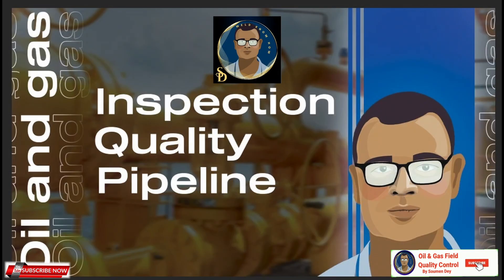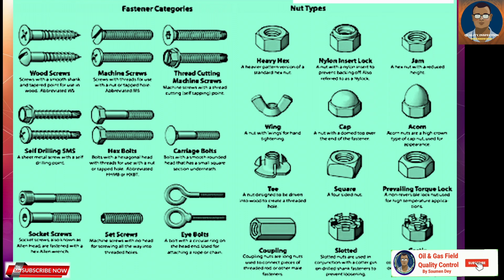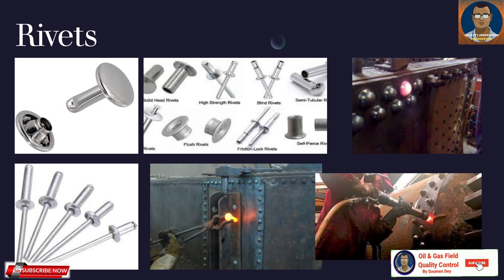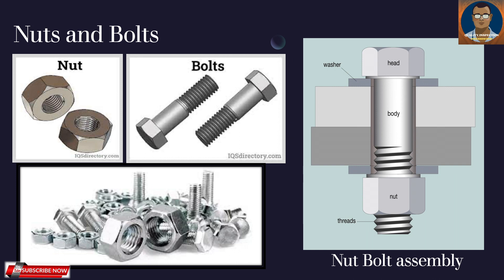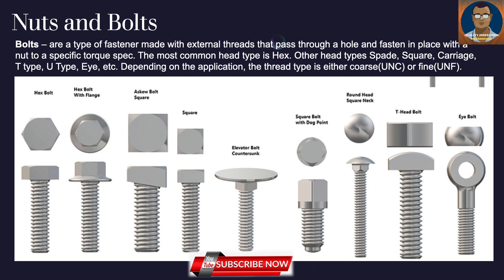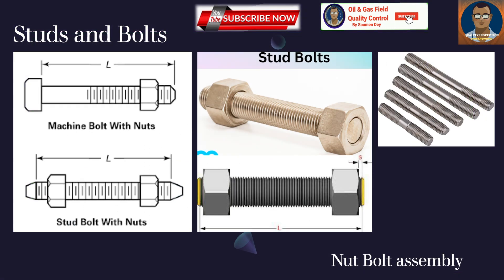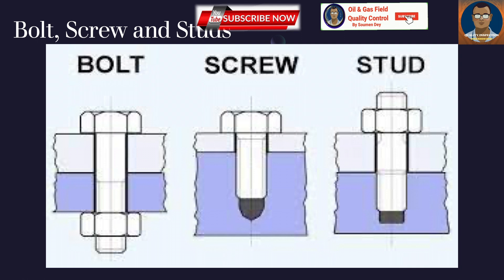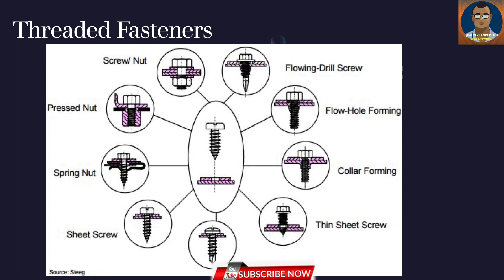What are fasteners?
Fasteners are mechanical devices used to join two or more objects together securely. They are essential in various industries, including construction, manufacturing, automotive, aerospace, and furniture making. Fasteners come in a wide range of types and designs, suited for specific applications and materials.

### General Description of Fasteners
- **Functionality**: Designed to hold components together temporarily or permanently.
- **Material**: Commonly made from metals like steel, stainless steel, brass, aluminium, and sometimes plastic or composite materials.
- **Types**: Can be removable, semi-permanent, or permanent depending on the application.
- **Strength**: Engineered to withstand specific mechanical loads such as tension, shear, and vibration.

### Common Types of Fasteners
1. **Bolts and Screws**: Threaded fasteners that use a nut or threading within the material to create a secure joint.
   - **Examples**: Hex bolts, machine screws, wood screws.
2. **Nuts**: Paired with bolts, these are internally threaded components that hold bolts in place.
   - **Examples**: Hex nuts, wing nuts, locknuts.
3. **Washers**: Distribute load and prevent damage to the surface.
   - **Examples**: Flat washers, spring washers.
4. **Rivets**: Permanent fasteners used to join sheets of material.
   - **Examples**: Pop rivets, solid rivets.
5. **Pins**: Used for alignment or as pivot points in machinery.
   - **Examples**: Cotter pins, dowel pins.
6. **Clips and Clamps**: Hold components in place without threading.
   - **Examples**: Snap rings, hose clamps.
7. **Adhesive Fasteners**: Bonding agents like glue or epoxy used in place of mechanical fasteners.
8. **Specialty Fasteners**: Designed for specific needs, such as toggle bolts for drywall or panel fasteners.

### Key Features to Consider
- **Size**: Diameter, length, and thread specifications.
- **Material**: Determines strength, corrosion resistance, and compatibility with materials being fastened.
- **Coatings**: Protect against rust and wear (e.g., galvanized, anodized).
- **Application**: Some fasteners are better for load-bearing tasks, while others are ideal for lightweight assemblies.

### Importance
Fasteners play a critical role in ensuring structural integrity, safety, and reliability in assembled products. Selecting the appropriate type and grade of fastener for a specific application is crucial to achieving the desired performance.